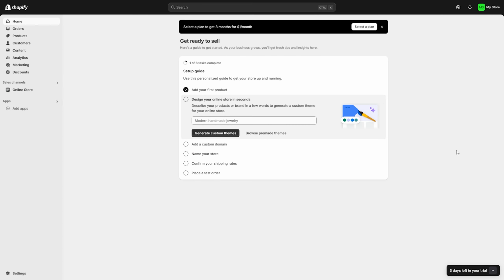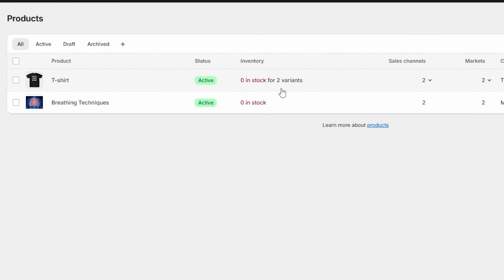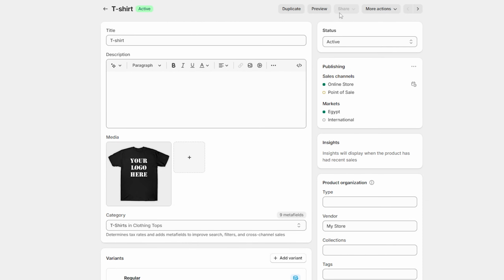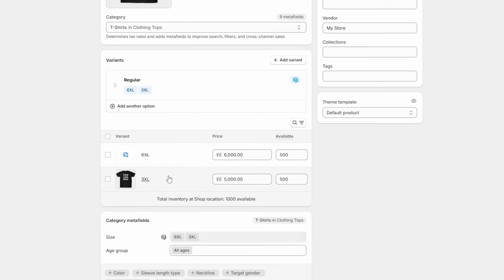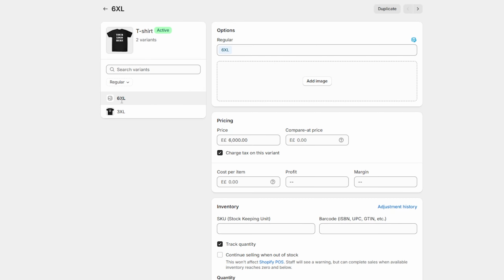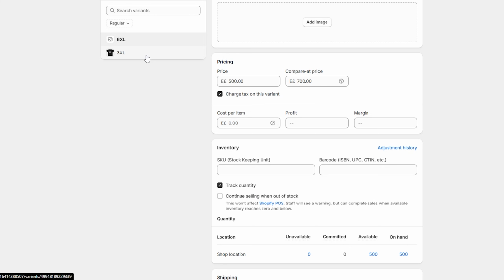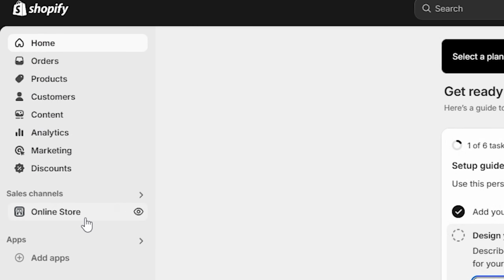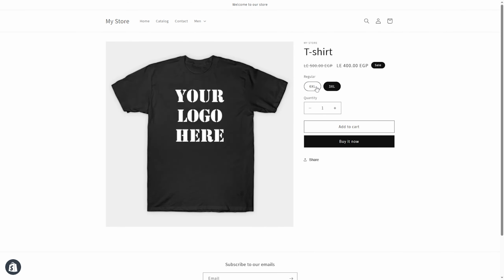Shopify Tutorial 2025: How To Set Sale Prices For Products With Variants